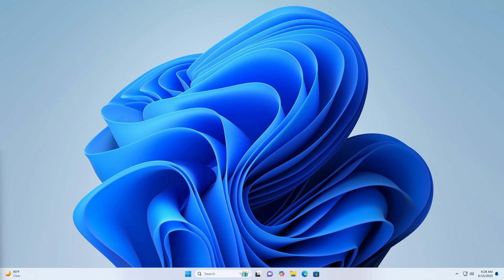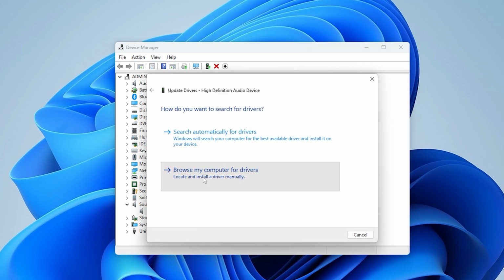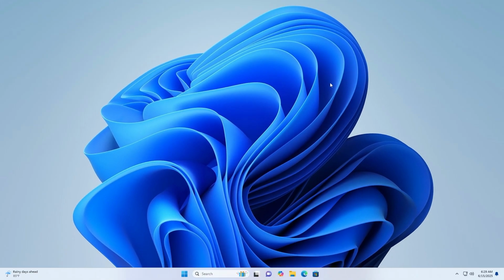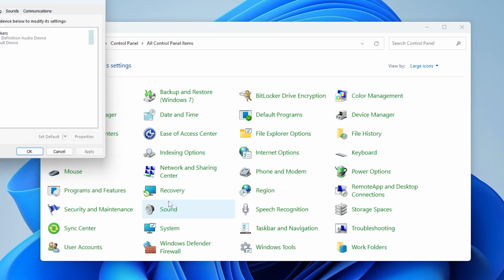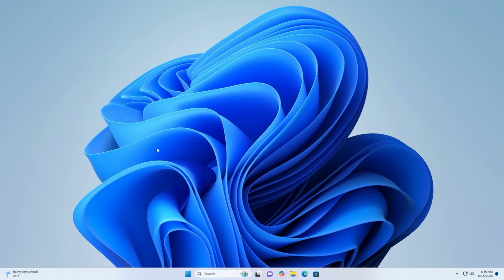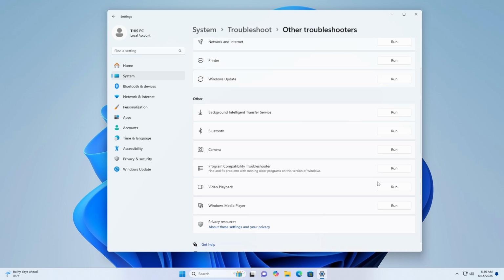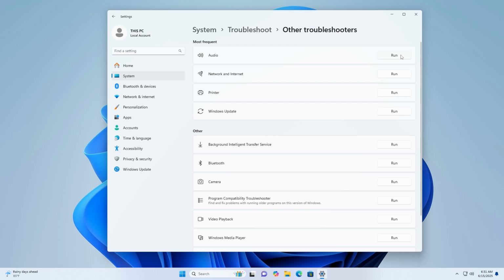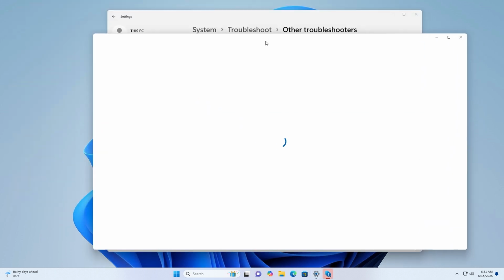How to Fix Audio Renderer Error on YouTube - 2026 [GUIDE]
Getting the "Audio Renderer Error. Please restart your computer." message while trying to play YouTube videos? 😫 This annoying error can interrupt your workflow, gaming, or binge-watching session — but don't worry! In this video, we'll walk you through simple and effective solutions to resolve the issue on Windows 10/11.

🔹 What You'll Learn in This Video:
✅ How to restart your system and check hardware connections
✅ How to update or roll back your audio driver
✅ How to disable sound enhancements that cause conflicts
✅ How to run built-in troubleshooters to fix system-level audio bugs

⏱️ Timestamps:
⏰ 00:00 – Introduction
⏰ 00:22 – Restart PC & Check Audio Hardware
⏰ 00:58 – Update the Audio Driver
⏰ 01:35 – Disable Sound Enhancements
⏰ 02:09 – Run Audio and Video Troubleshooters

This tutorial is perfect if you're:
🎵 Getting audio errors while streaming on YouTube
🎧 Experiencing sound dropouts with headphones or speakers
🛠️ Looking for quick and proven fixes without third-party software
💡 Wanting to improve overall system audio stability

👍 If This Helped, Show Some Love!